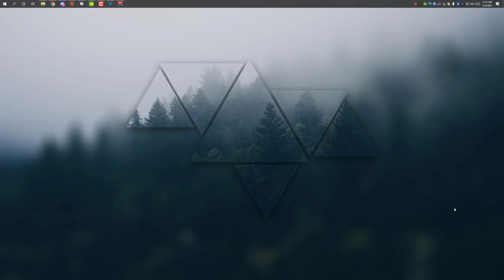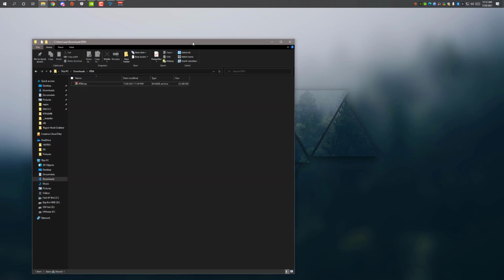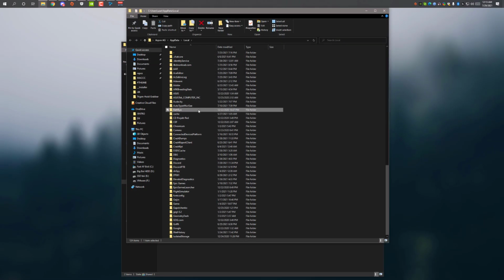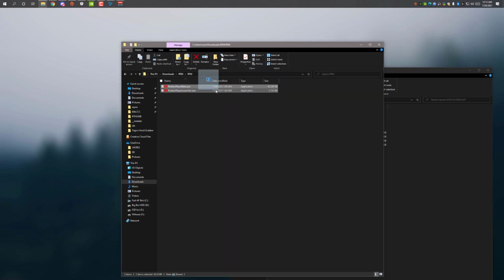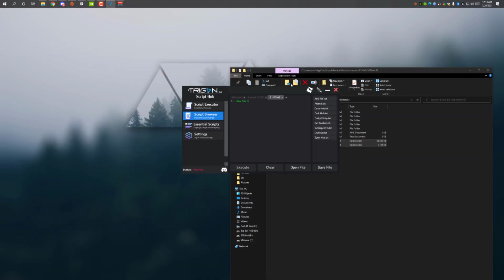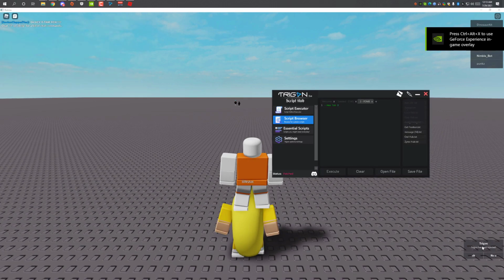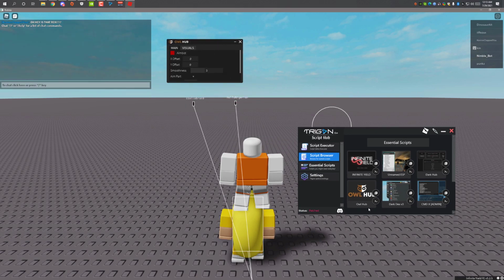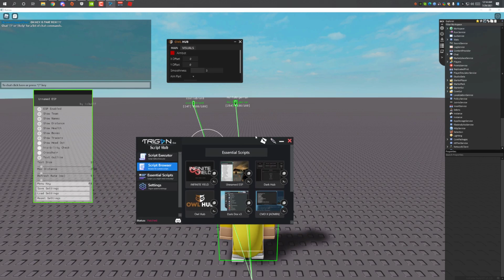How To Use PATCHED Roblox Exploit | NEW METHOD (No Linkvertise)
⚠️Download  Section⚠️

Roblox Patched RTM, but we updated Trigon Evo so you can download Trigon Evo to exploit on Roblox. Also, it has no Linkvertise. (Tutorial

❌ [PATCHED] RTM: (link has been removed)

~~ RTM Credits ~~
- Windvibe (V3rmillion)

▬▬▬▬▬▬▬▬ ღ Connect Meღ▬▬▬▬▬▬▬▬

✅ Quick information about exploiting (for newcomers)✅
To understand exploiting, a new exploit gets released by a developer/programmer every week, and every Wednesday & Thursday ROBLOX Patches all exploits, or in more simplicity, they all brake due to ROBLOX changing addresses that correspond with different commands, So if you see a video from me that was after Thursday and it is not past the next Wednesday, it is most definitely not patched, just because an exploit does not work for you does not mean it is patched, some exploits just won't support your operating system, your computer does not have the right files installed to support the exploit, or you plain just don't know how to use it, I recommend you watch the video to make sure you fully understand, Thank you! :)

-  Arpon_AG ♔
- Arpon Adventure Gamer ♚